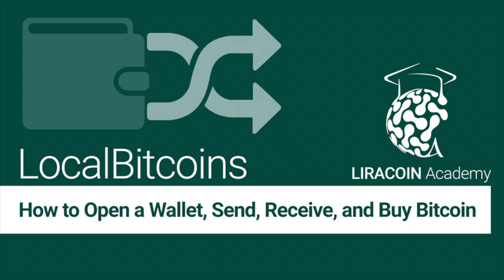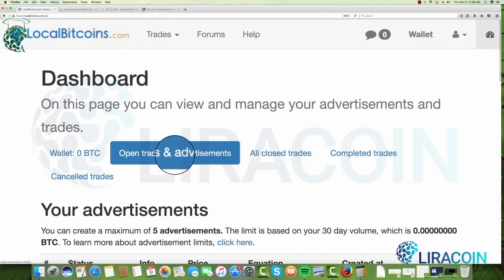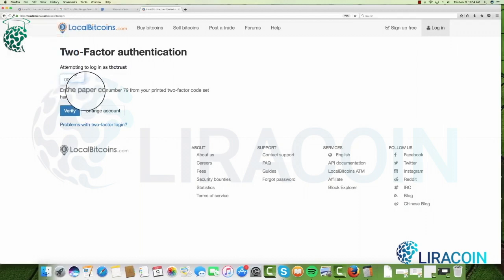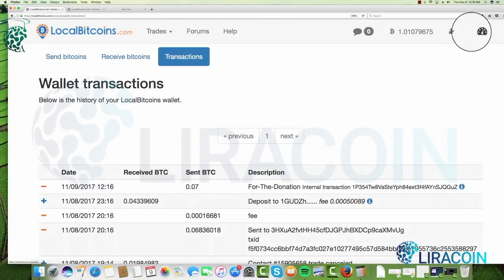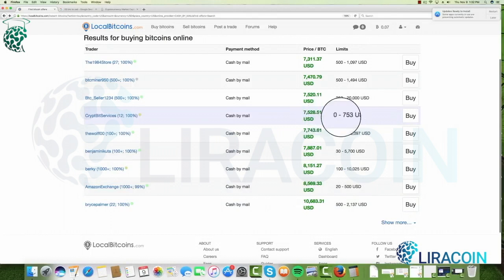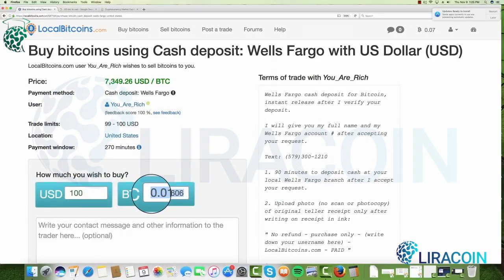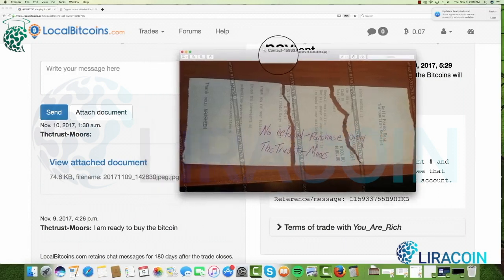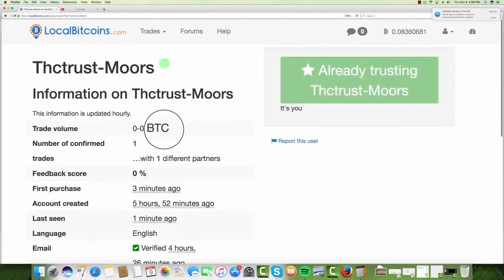LOCALBITCOINS.COM - How to Open a Wallet, Send, Receive and Buy Bitcoin